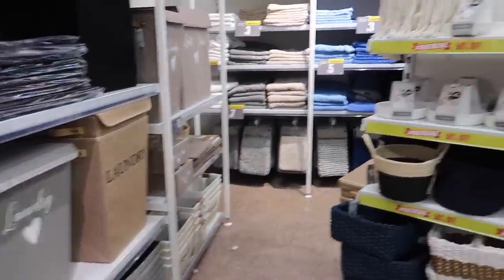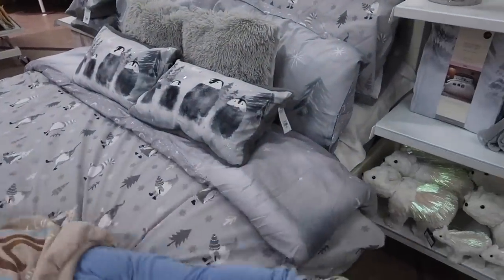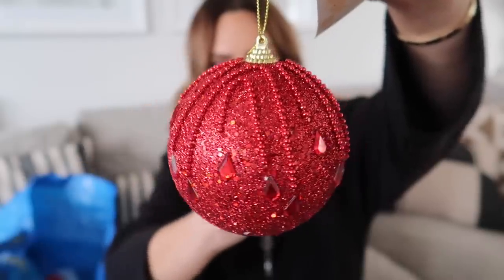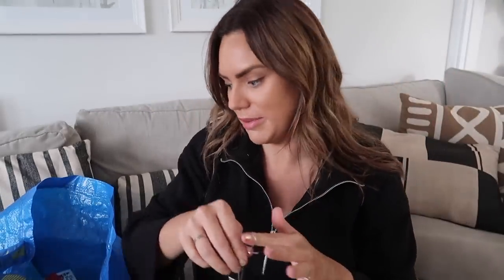WHAT'S NEW IN THE RANGE AND MATALAN THIS CHRISTMAS 2022 | CHRISTMAS DECOR HAUL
It was time for our annual trip ti The Range to check out the Christmas decor.